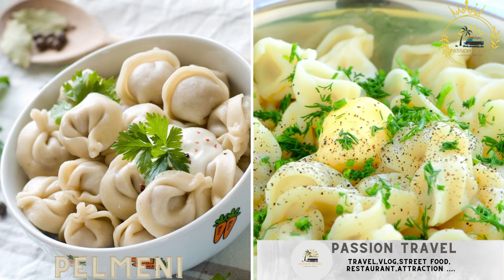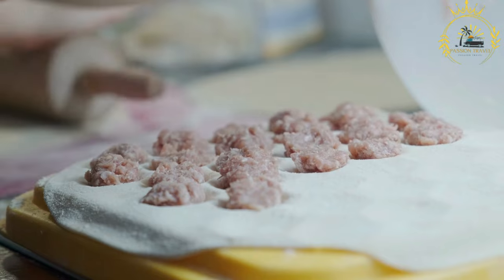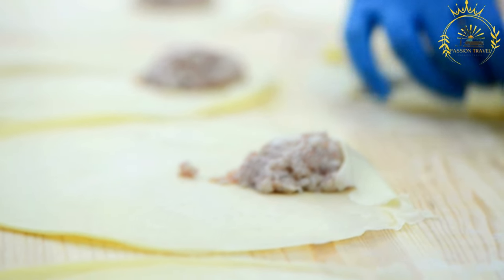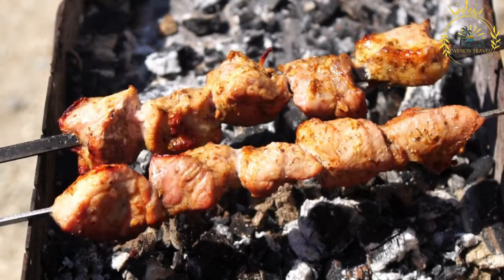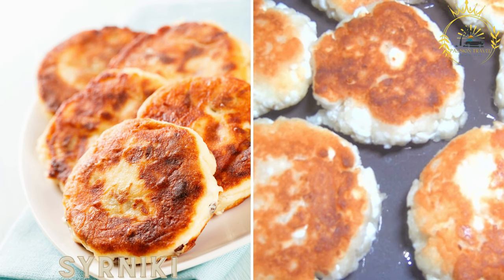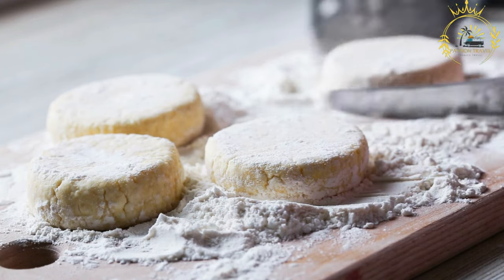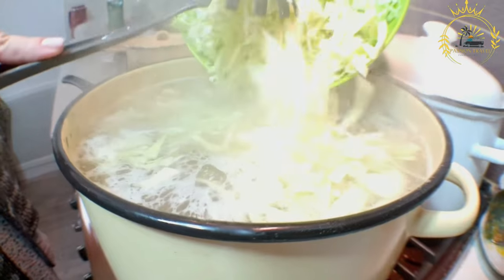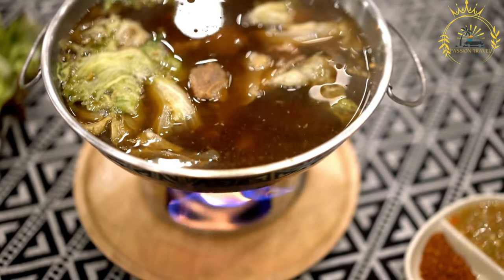delicious street food in russia perfect street food in russia top 5 street food in russia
Russia has a diverse street food scene that offers a variety of delicious options. Here are ten popular street foods you can find in Russia:

Pelmeni: Pelmeni are small dumplings filled with a mixture of minced meat (usually pork, beef, or a combination) and spices. They are typically boiled or steamed and served with sour cream or butter.

Pirozhki: Pirozhki are small baked or fried pastries filled with a variety of fillings, including meat, potatoes, cabbage, cheese, or fruit. They are a popular and portable snack in Russia.

Shashlik: Shashlik is a Russian version of skewered meat, similar to kebabs. It consists of marinated chunks of meat, typically pork or lamb, grilled over an open flame and served with bread or vegetables.

Syrniki: Syrniki are small pancakes made from cottage cheese or quark. They are usually sweetened and served with sour cream, jam, or honey. Syrniki are a popular breakfast or dessert option.

Cabbage Soup (Shchi): Shchi is a traditional Russian cabbage soup made with sautéed cabbage, broth, and often includes vegetables, meat, or mushrooms. It is a hearty and comforting dish commonly found in Russian street food stalls.

These are just a few examples of the diverse street food offerings in Russia. Exploring local markets, food stalls, and festivals will introduce you to even more delicious and authentic Russian street food options.

00:00 intro
00:08 Pelmeni
01:56 Pirozhki
03:52 Shashlik
05:56 Syrniki
08:07 Cabbage Soup